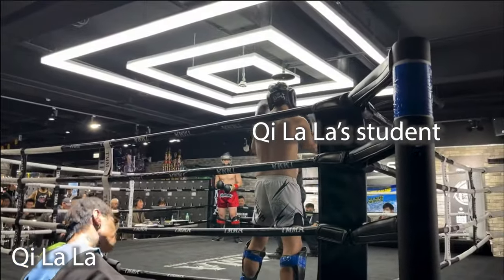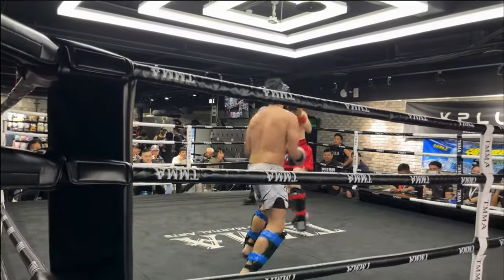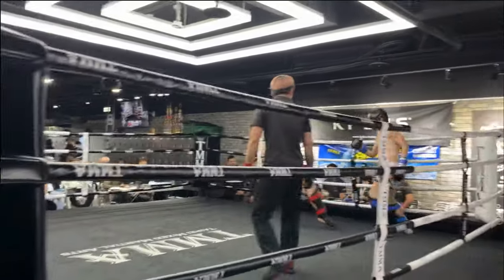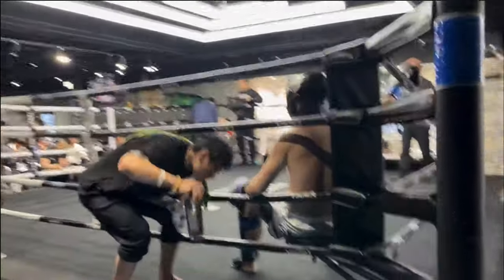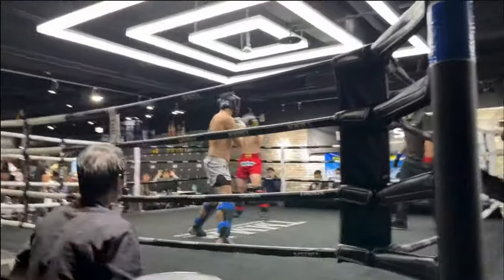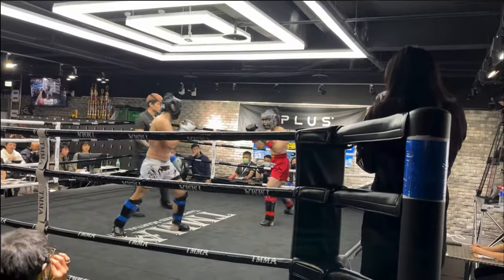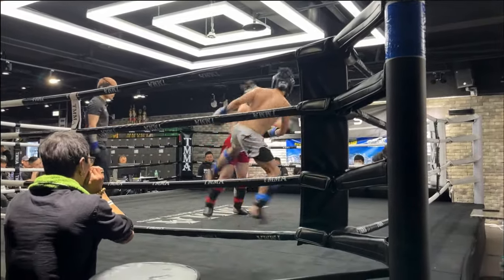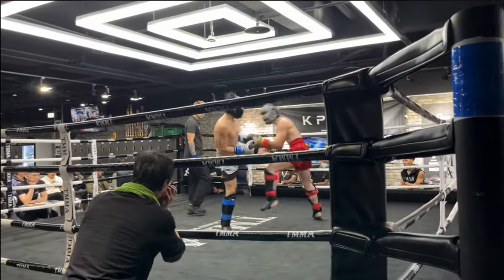Qi La La Kungfu Student Does AWESOME Against Kickboxer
Our favorite Kungfu artist Qi La La decides to corner and coach a student of his for a kickboxing match. Let's see if this student is able to use Qi La La's interpretation and fusion of Xingyi Liuhe and Wing Chun. You will definitely see a lot of Kungfu interpretations and flair in this match. Let us know what you saw, and please let me know what kungfu styles you would fuse together to make your own mma kungfu style!

Timecodes:
0:00 First Round
2:14 Qi La La's Corner advice
3:09 Second Round
5:18 Qi La La Corner advice
6:15 Third Round
8:31 What Kungfu styles would you combine?